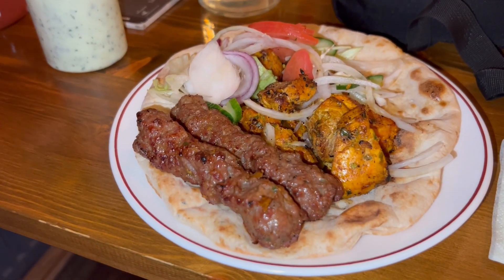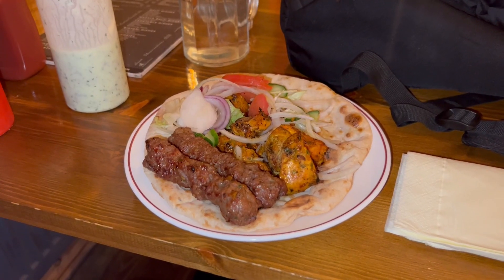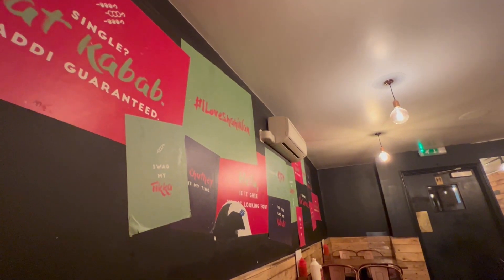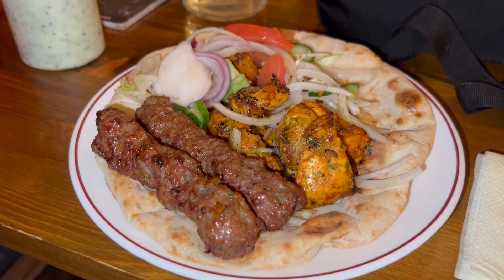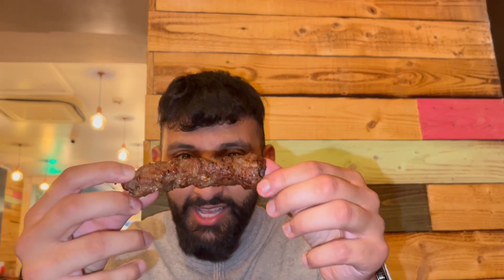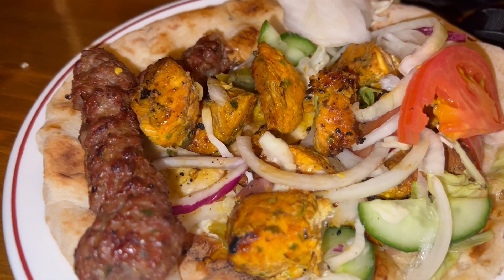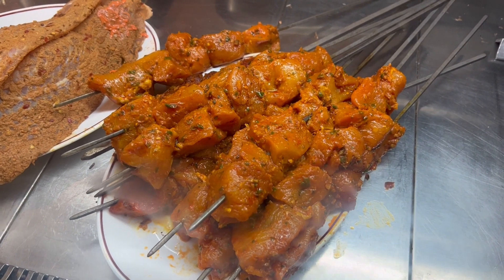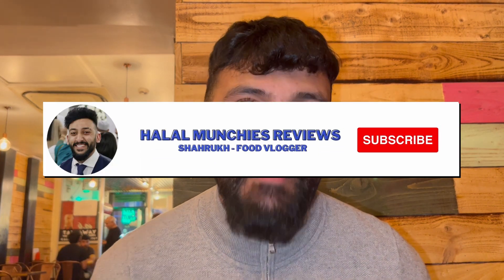THE BEST KEBABS IN BIRMINGHAM!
The best kebabs in Birmingham has to go the Shahi Nan Kababs on Stratford Road. I was blown away on how juicy and meaty these sheekh kebabs were!

Address: 353 Stratford Rd, Sparkbrook, Birmingham B11 4JY